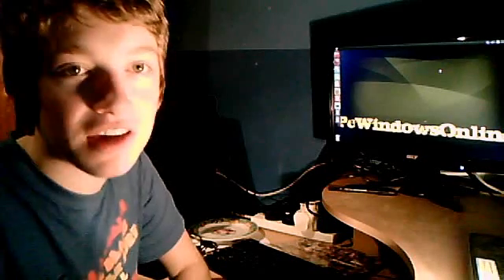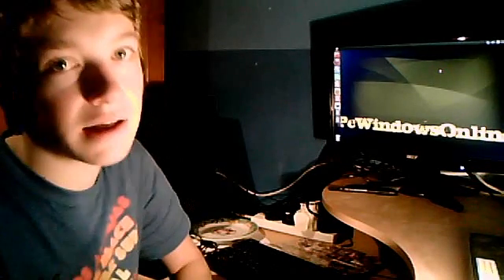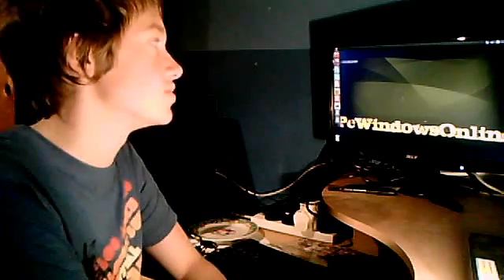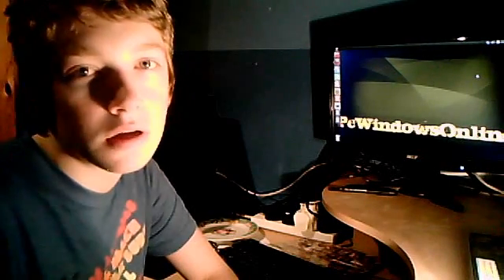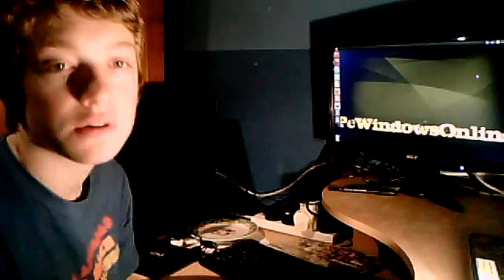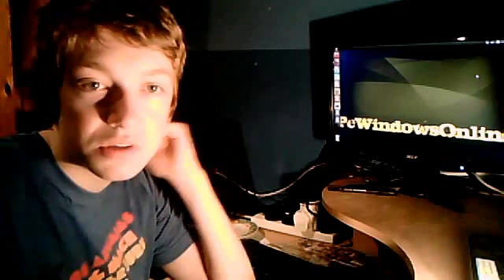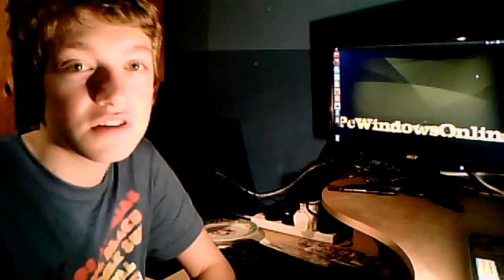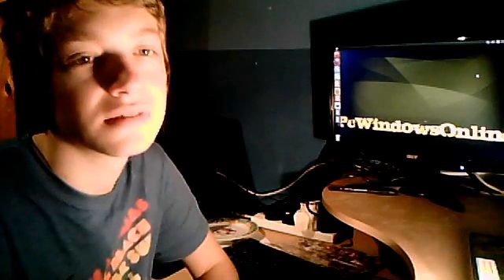Ubuntu Back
Ubuntu is now back on this channel becuase ive instaled it on and destop pc :D All the links to my page are on my channel ! Thanks once again :D